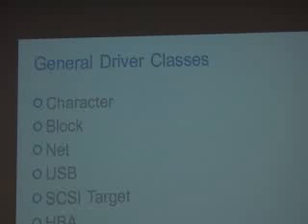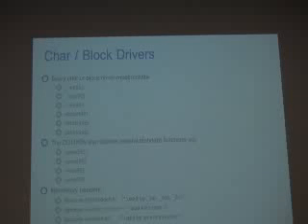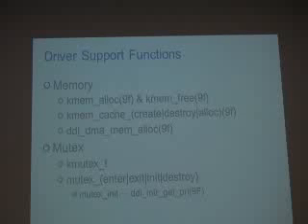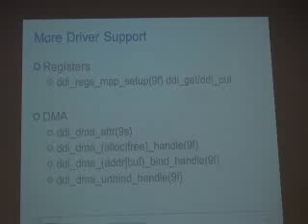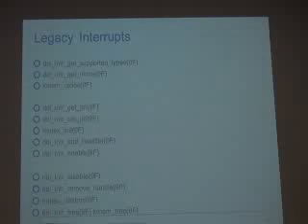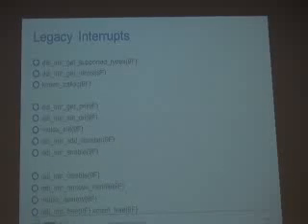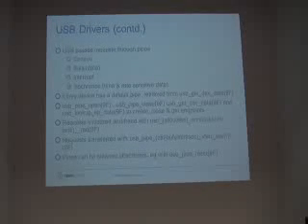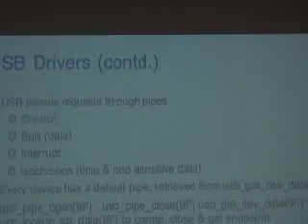Device Drivers for OpenSolaris Part 1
John Sonnenschein at the Kernel Conference Australia, 2009